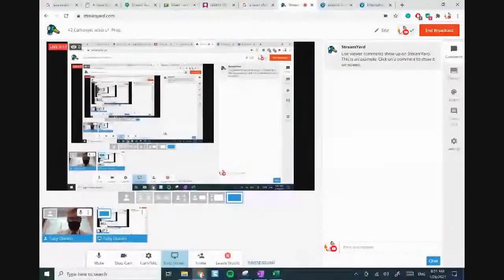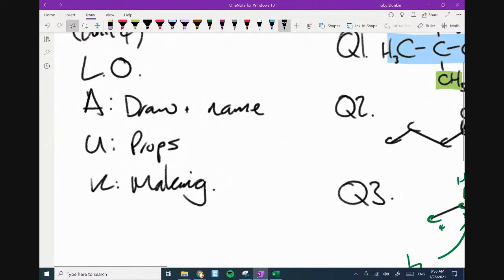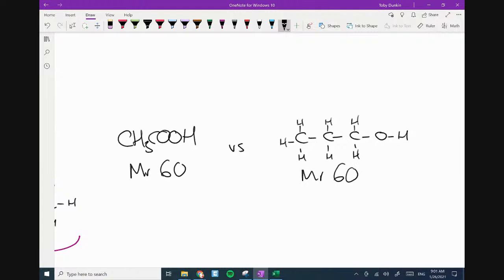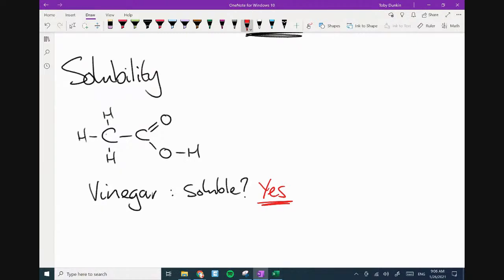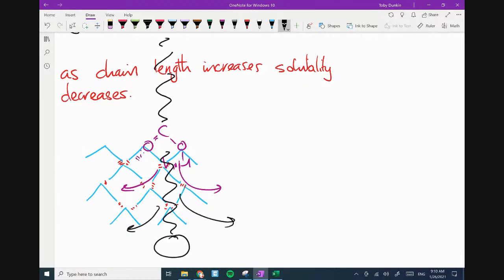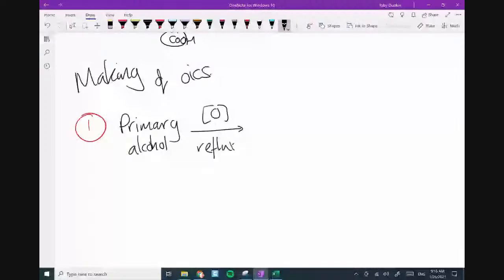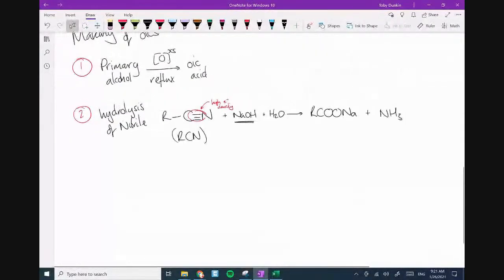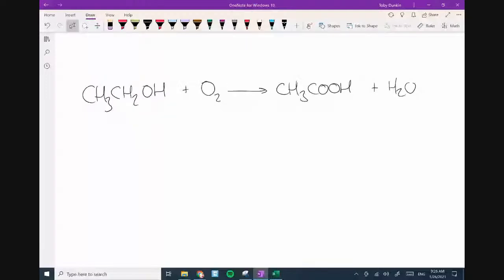A2 Carboxylic acids L1: Properties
L.O.
A: draw and name
U: properties, boiling point and solubility
K: Making of oics